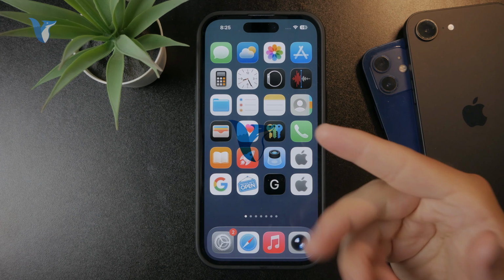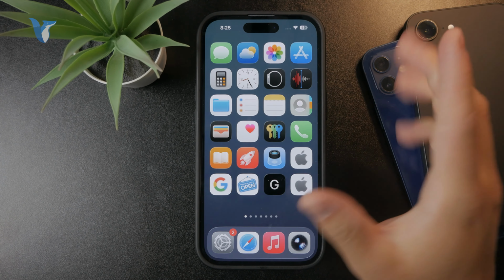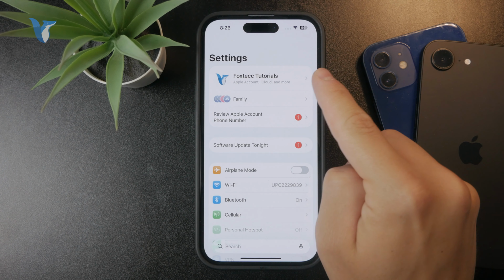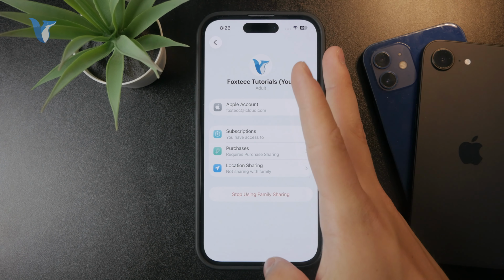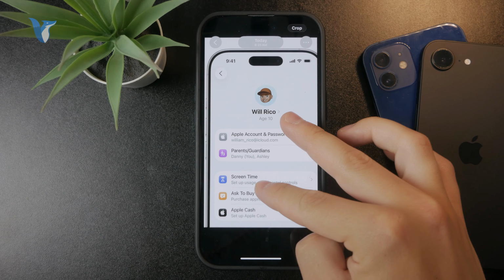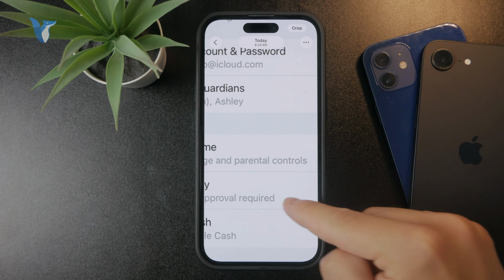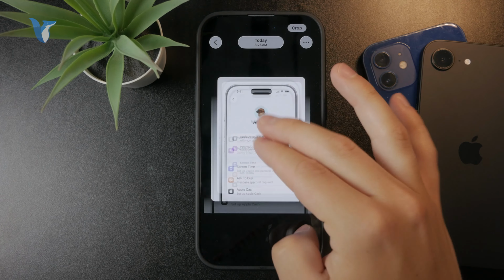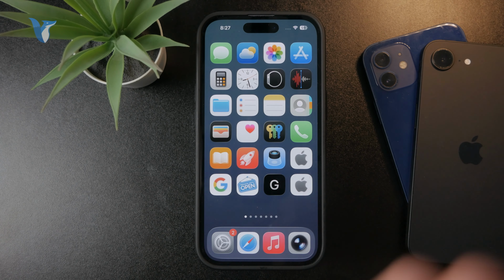How to Turn Off Asking for Apps on iPhone (tutorial)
In this step-by-step tutorial, you'll learn exactly how to turn off the constant prompt asking for your Apple ID password or face recognition when downloading free apps on your iPhone, allowing you to bypass the verification screen and speed up your App Store downloads.